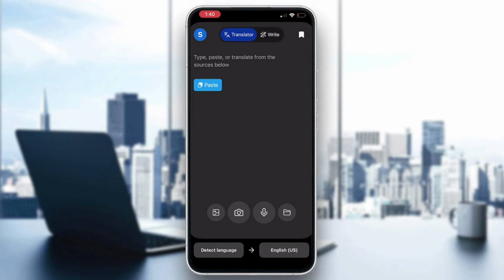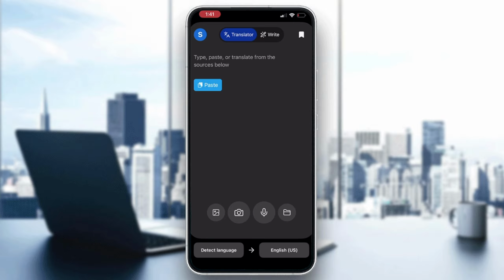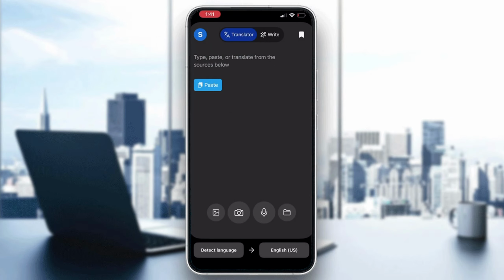How To Fix “Translation Stuck” In DeepL! Tutorial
Today we talk about Fix “Translation Stuck” In DeepL,deepl translation stuck,fix deepl app,how to fix